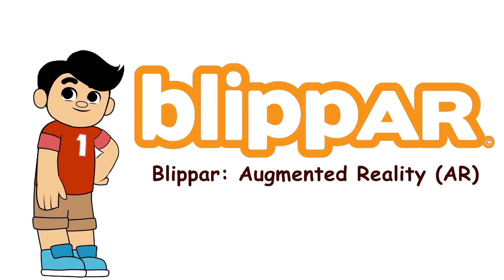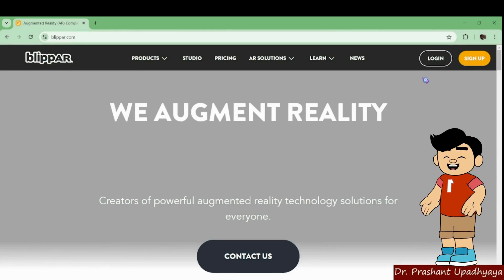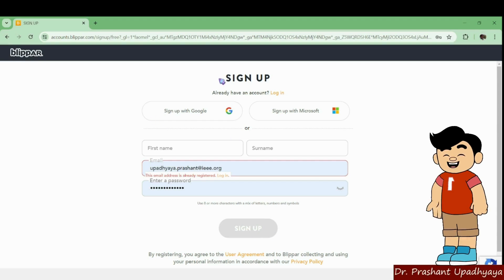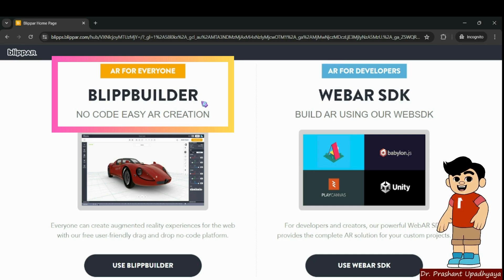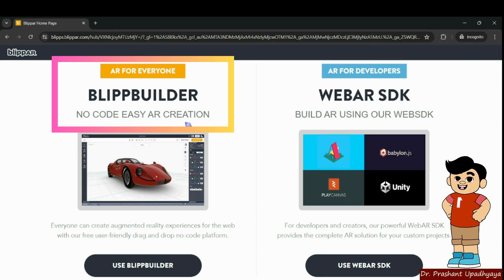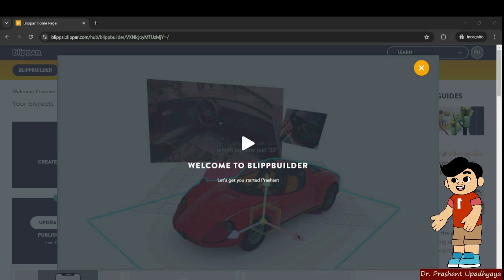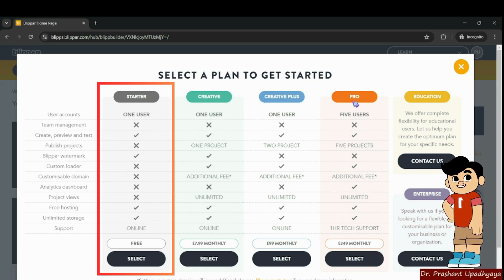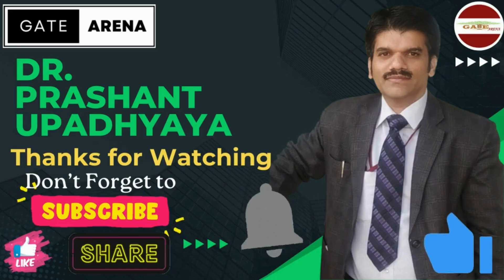BlippAR: The Future of Augmented Technology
"BlippAR: The Future of Augmented Technology in 2024"!

In this exciting exploration, we dive into the revolutionary advancements of BlippAR, a leading platform in augmented reality (AR) technology. Discover how BlippAR is reshaping industries such as retail, education, and entertainment, and learn about the innovative features set to launch in 2024.

We will discuss:
- The impact of BlippAR on user interaction and engagement
- Key trends in augmented reality for the coming year
- Real-world applications and success stories from businesses leveraging BlippAR
- Insights from industry experts on the future of AR technology

Whether you're an AR enthusiast, a tech professional, or simply curious about the future of digital interaction, this video is for you! Join us on this journey into the future of augmented technology with BlippAR!